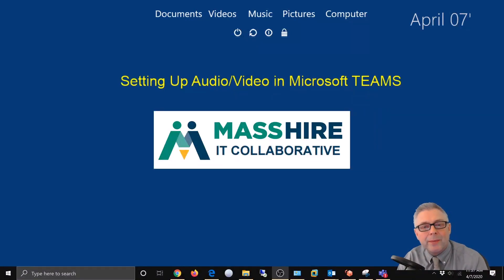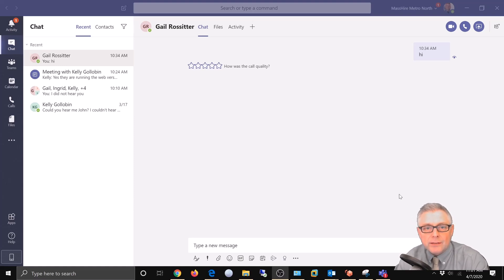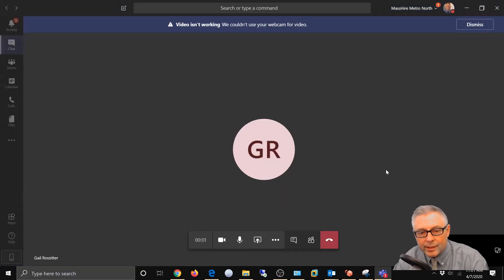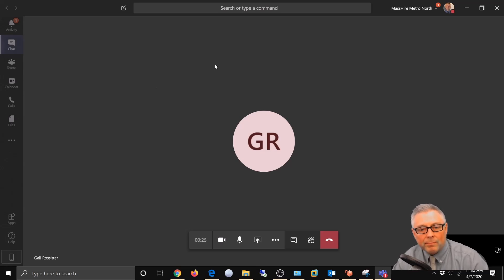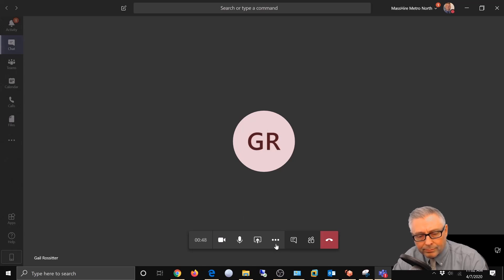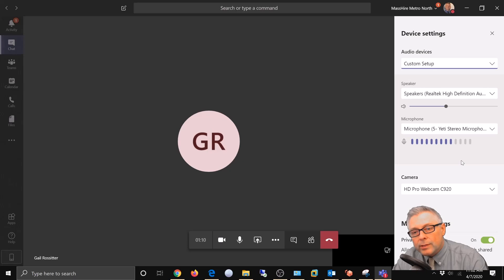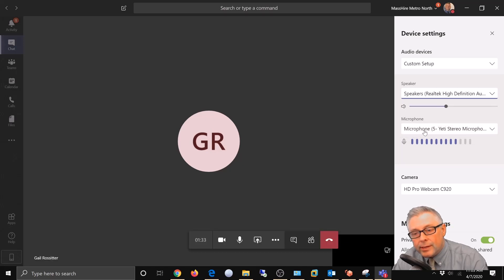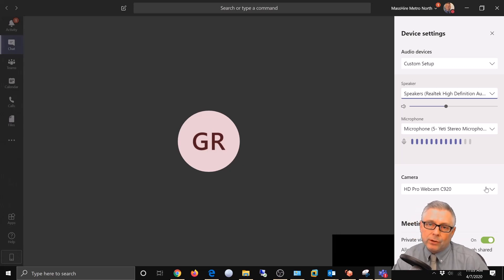Setting Up Audio/Video in Microsoft TEAMS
This video demonstrates how to setup your audio and video in the Microsoft TEAM application.